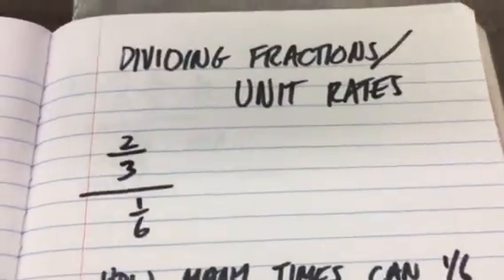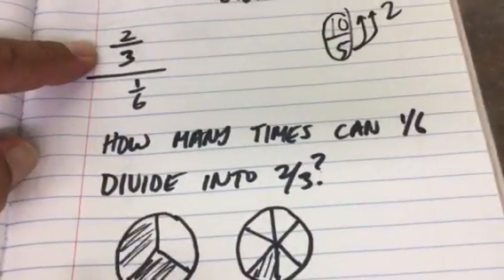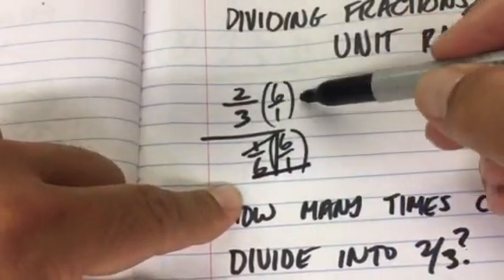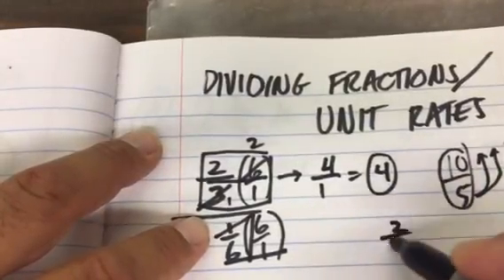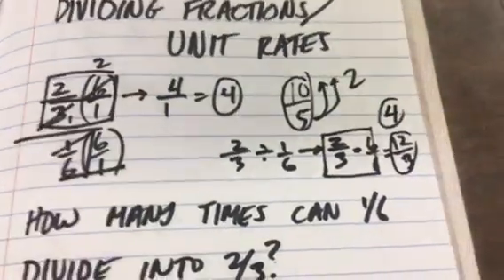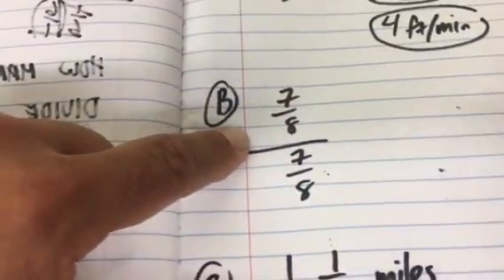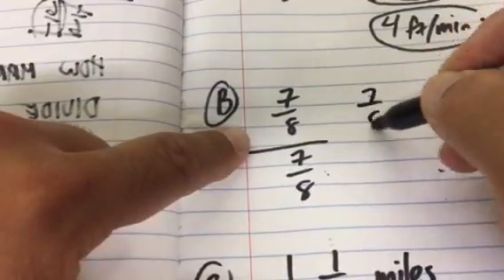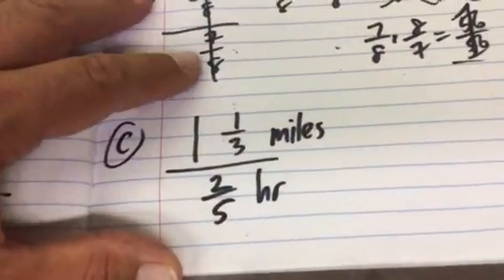Unit rate, dividing fractions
I look at dividing fractions and unit rates involving fractions. We go over keeping changing flipping, KCF, also multiply by the reciprocal. While doing division of fractions, we must also review multiplication of fractions. Sorry, last example was cut off, lack of memory on phone.